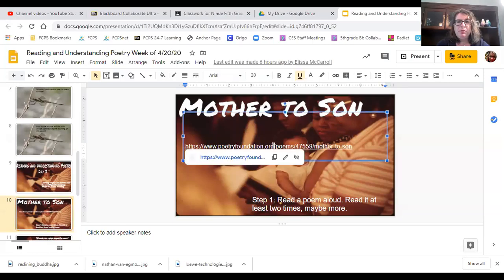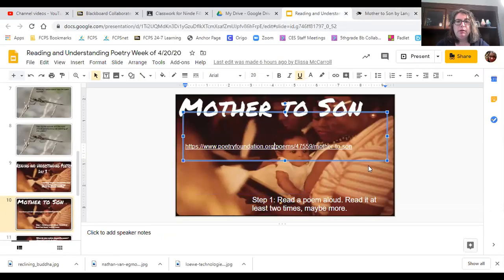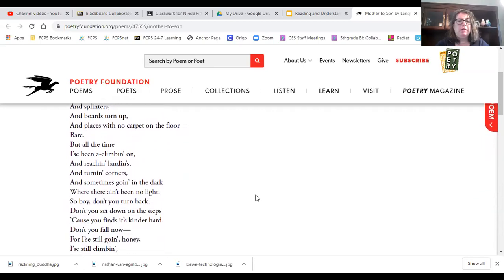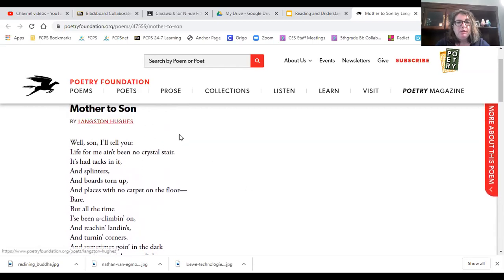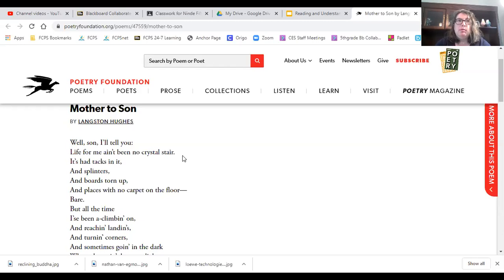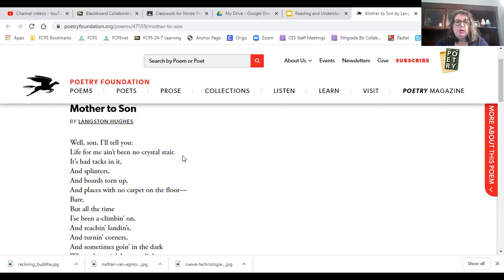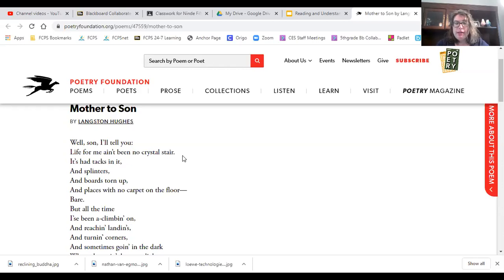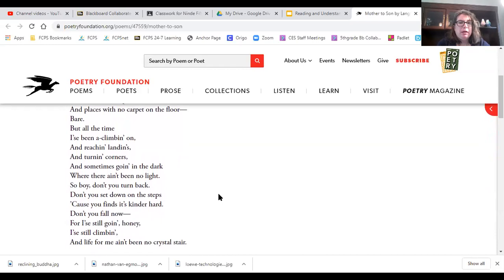Ninde Language Arts Lesson 4/22/20